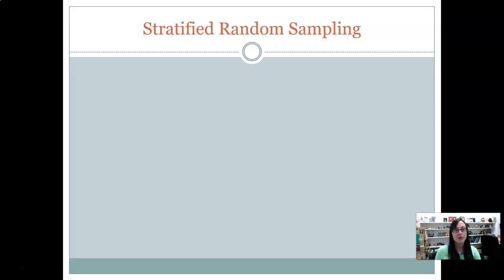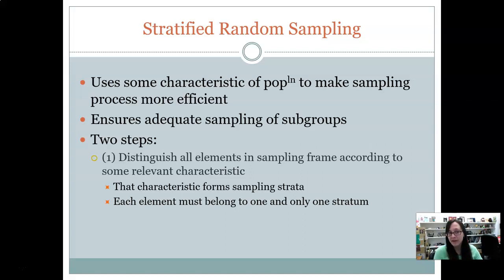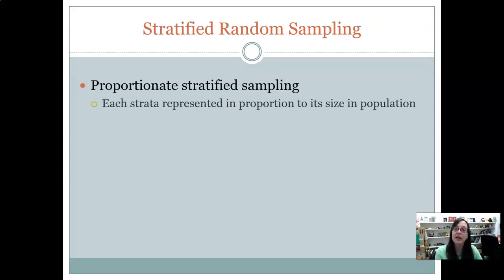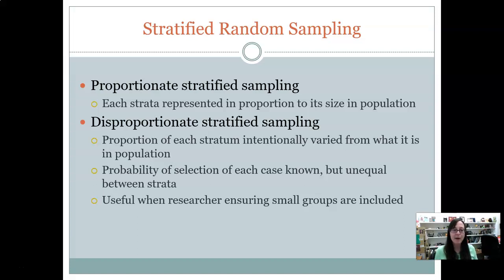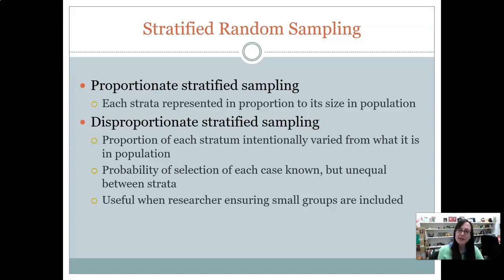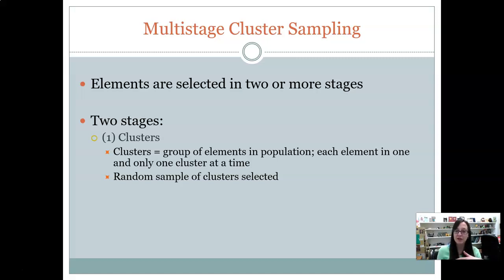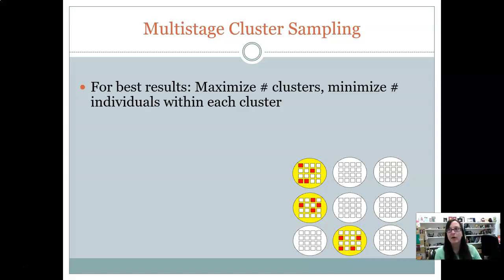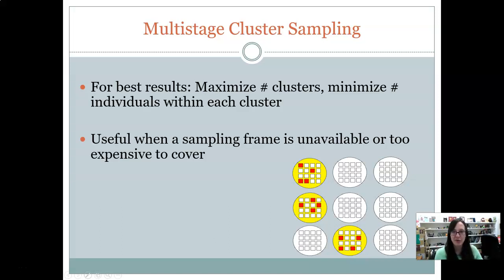Probabilistic Sampling Methods #2